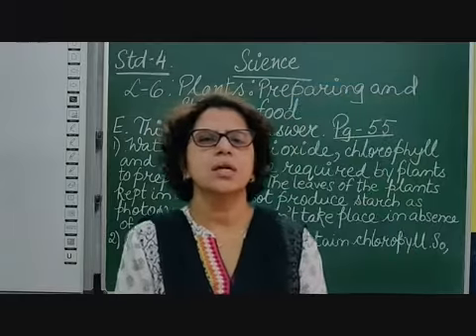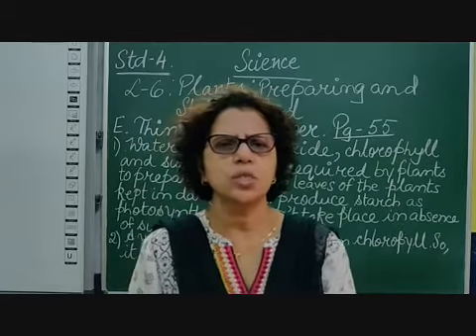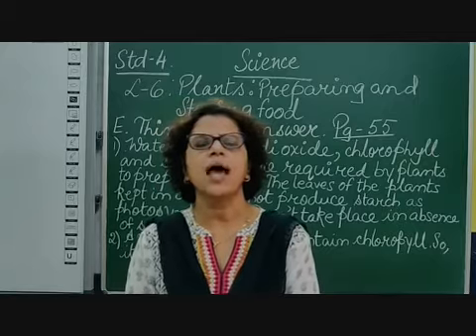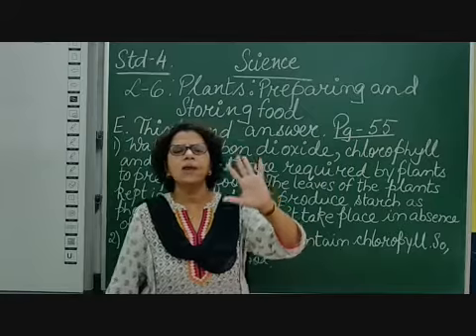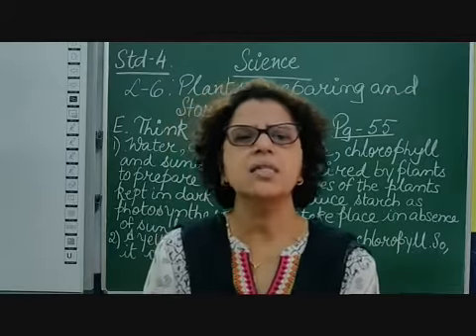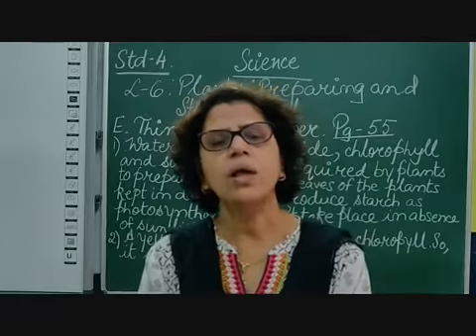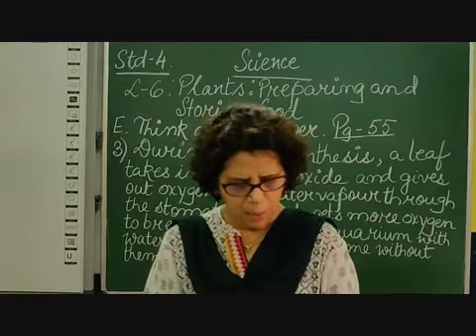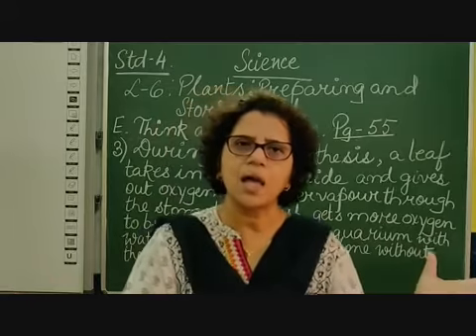IV Science Chapter 6 Plants Preparing & Storing Food Part 15